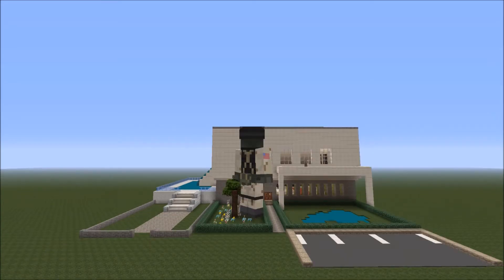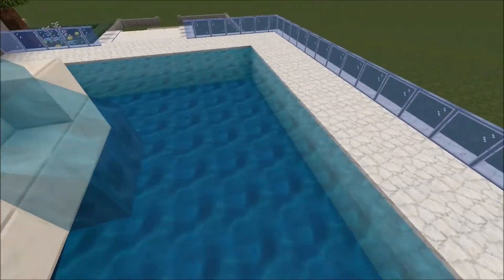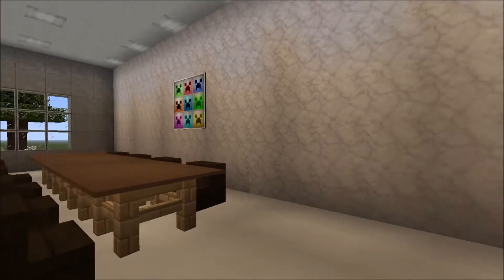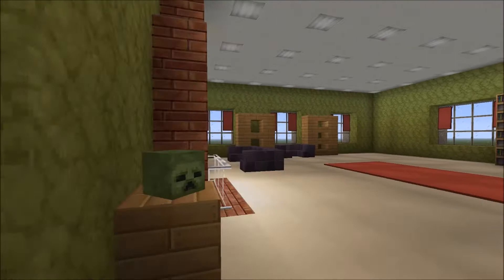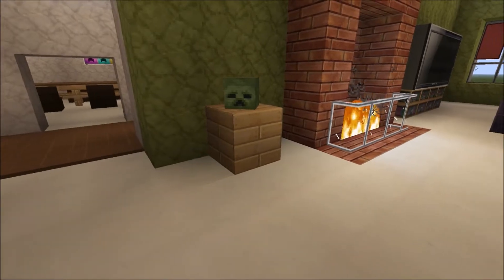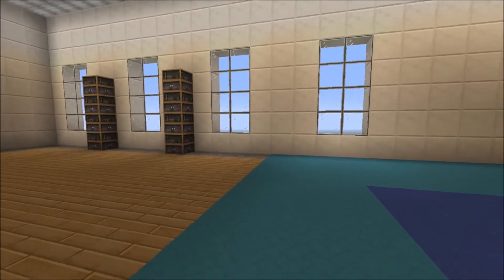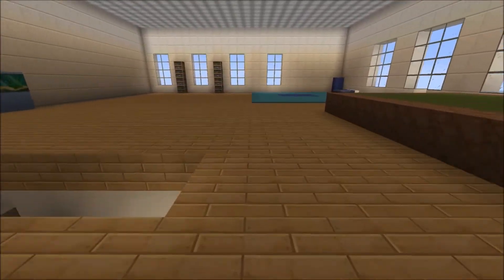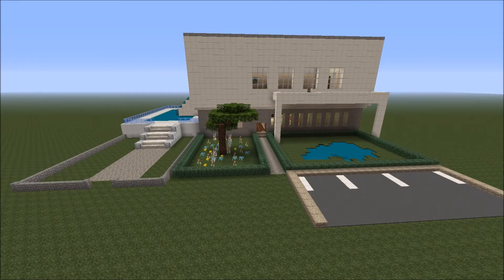Minecraft Modern Mansion with water slide Build Creation showcase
Donate today to help me get my dream computer to produce better videos for you guys